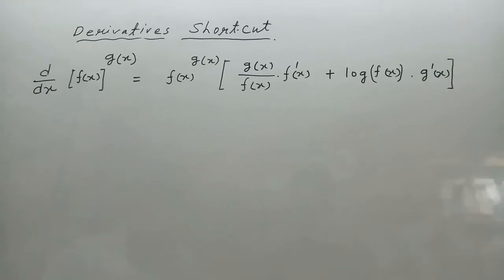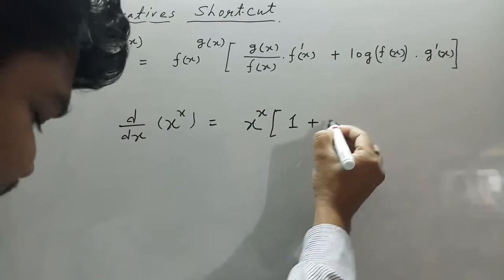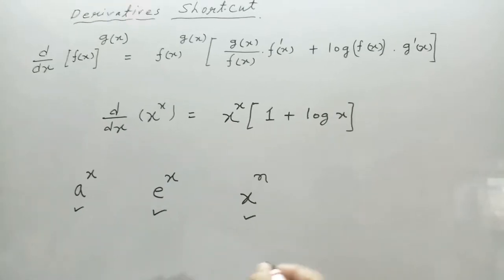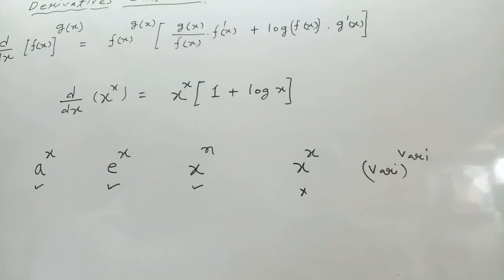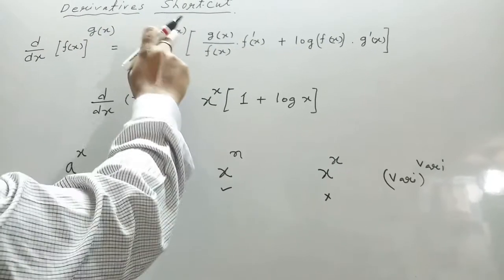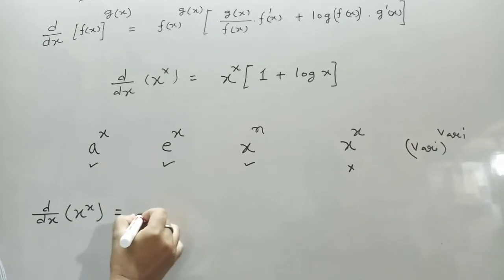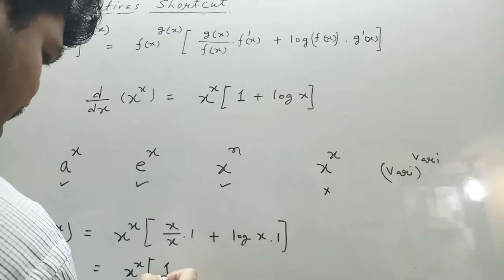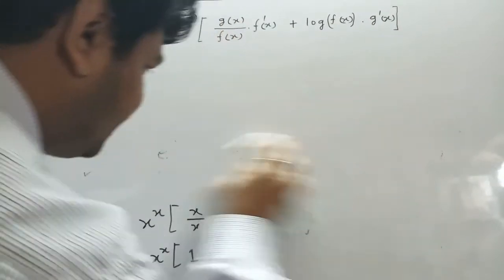JEE Derivatives Shortcuts and Tricks, Class 12 differentiation Jee mains, jee advance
Derivatives Shortcuts and Tricks : Differentiation for Class 12]

From this video you will be learn in Short-Cut how how will you determine the derivative of function power function without take LOG both side.

 This trick and shortCut is also useful for MHT  CET , EMACET

Differentiation Shortcuts and Tricks : Class 12 [ IIT JEE Mains ]
differentiation shortcuts for Class 12 NCERT CBSE solutions.
derivatives maths imp trick and shortcut
derivative of exponential function raise to function.
derivatives of logarithmic functions Alternate method.
Differentiation includes may rules like addition rule , constant rule , quotient rule or division rule , product rule But this is Direct solution without using any rule.
This trick and Shortcut is Useful for MHT CET , EMACET.

inspire maths
inspire math
inspired math
inspire mathematics
math
maths
mathamatics
mathematics
inspire